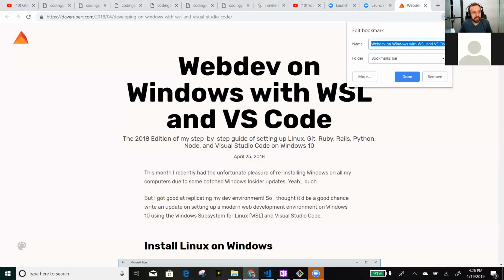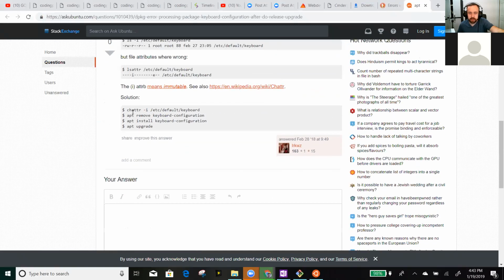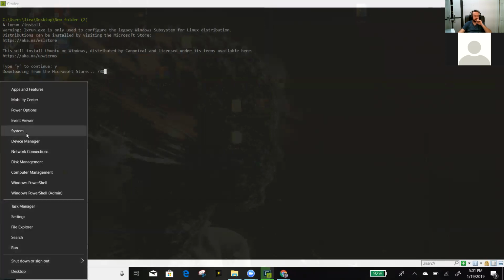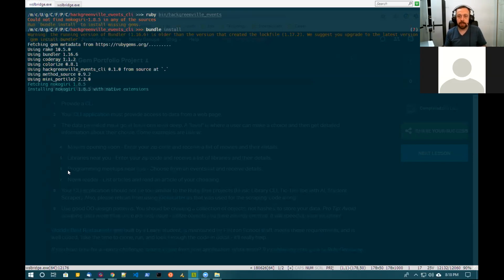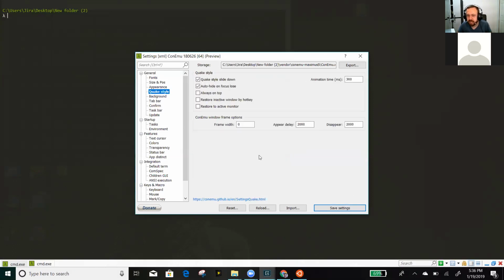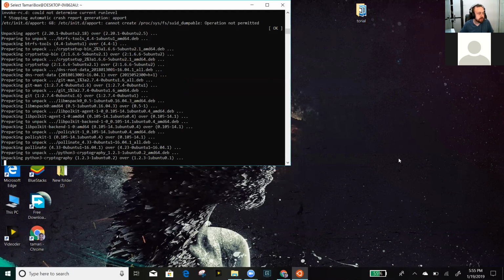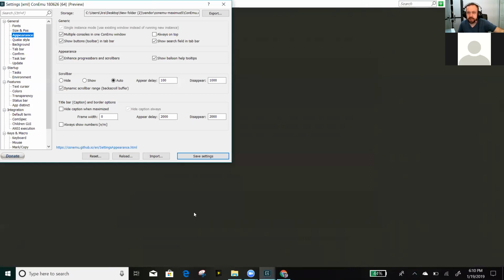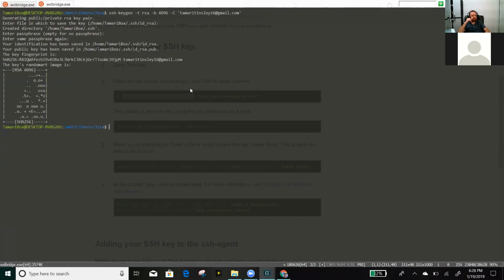install ubuntuwsl cmder fish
Install Ubuntu on Windows Subsystem for Linux on Windows 10
Install and setup cmder terminal emulator
Install fish shell